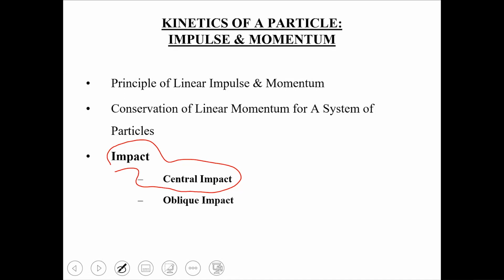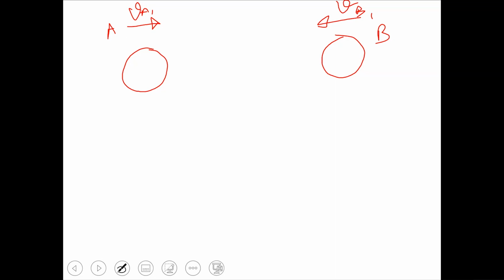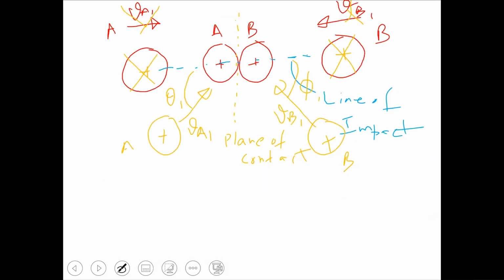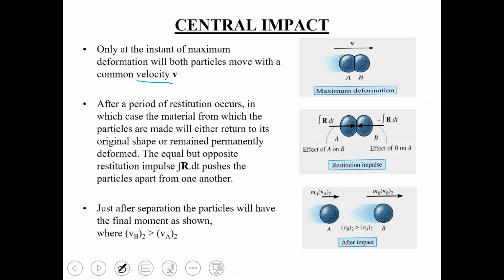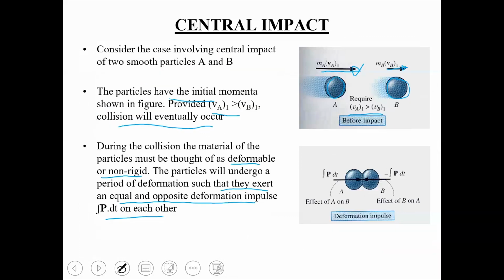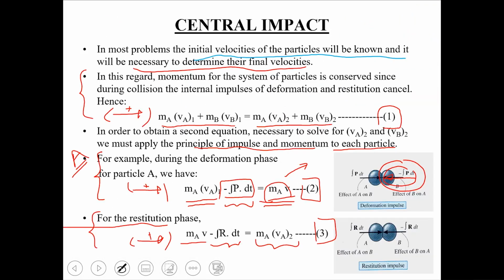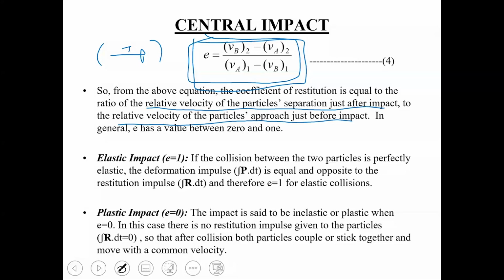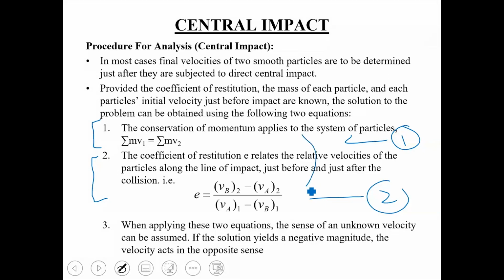Central Impact | Lecture 29 | Impulse & Momentum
Title: "Exploring Central Impact: Lecture 29 | Kinetics of a Particle | Impulse & Momentum"

Description:
📘 Welcome to Lecture 29 of our Engineering Dynamics Course: "CHAPTER-15: Kinetics of a Particle: Impulse & Momentum | Impact: Central Impact | Theory, Problems Solution, and Solved Examples"! 📘

In this engaging lecture, we delve into the fascinating topic of central impact within the realm of particle kinetics. Join us as we explore the theoretical foundations, problem-solving techniques, and practical examples related to this intriguing phenomenon.

Key highlights of this comprehensive lecture include:

Understanding the concept of central impact, which occurs when two bodies collide head-on along the line joining their centers of mass, resulting in a significant exchange of momentum and energy.
Exploring the theoretical background and mathematical formulations associated with central impact, including the principles of conservation of linear momentum and conservation of kinetic energy.
Analyzing and solving a variety of real-world scenarios involving central impact, covering both theoretical concepts and practical examples.
Providing step-by-step solutions and explanations for each example problem to guide you through the problem-solving process and reinforce your understanding.
Whether you're a student aiming to deepen your understanding of central impact principles or a professional seeking practical applications of these concepts, this lecture offers valuable insights and knowledge to enhance your skills and proficiency in dynamics.

Engage with us by leaving your comments, questions, and feedback below each video to enrich your learning experience and contribute to our dynamic community of learners.

Join us as we explore the dynamics of central impact and its implications in engineering applications!